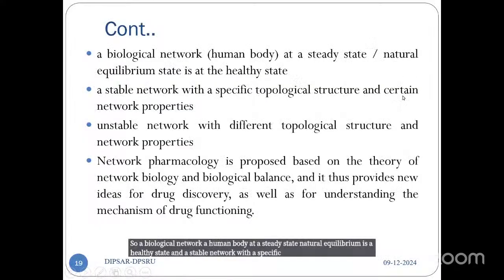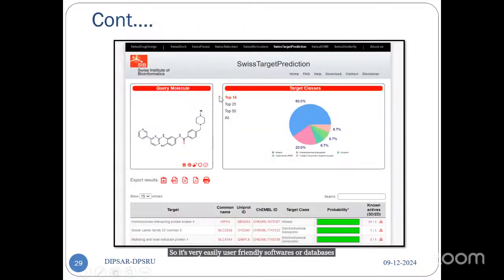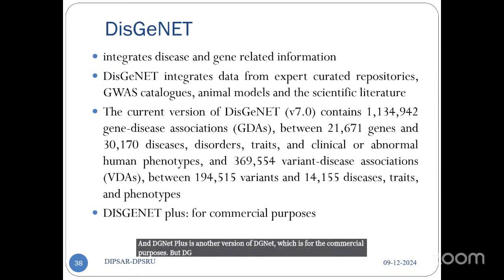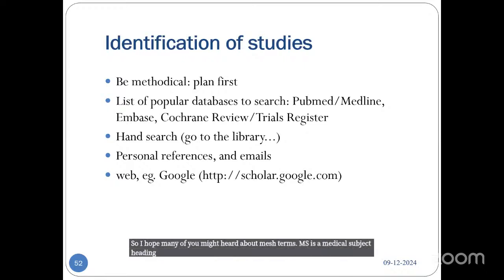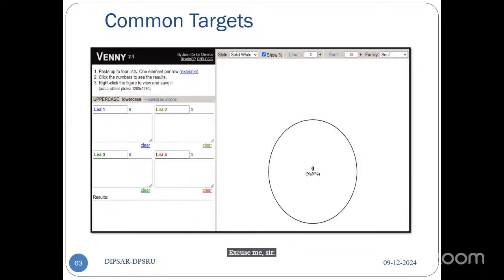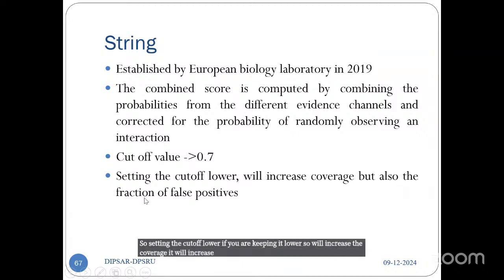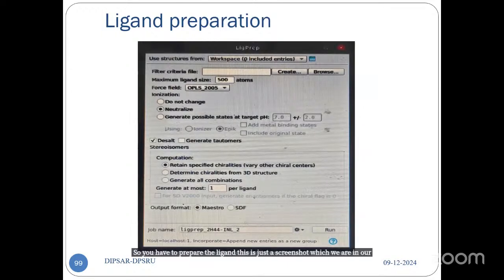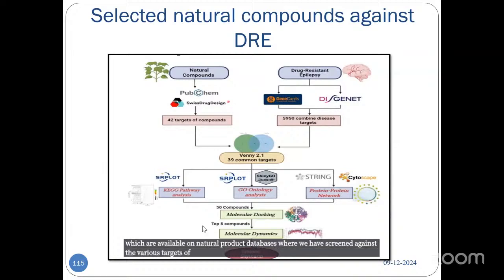Network Pharmacology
Day I & Part III